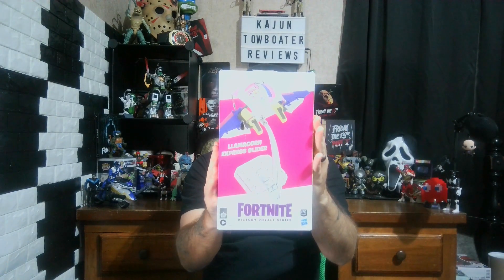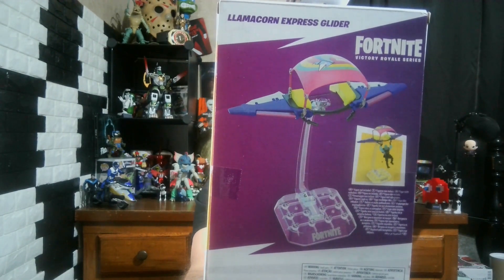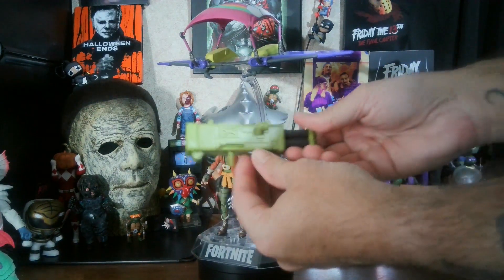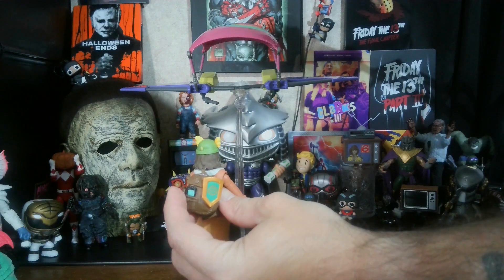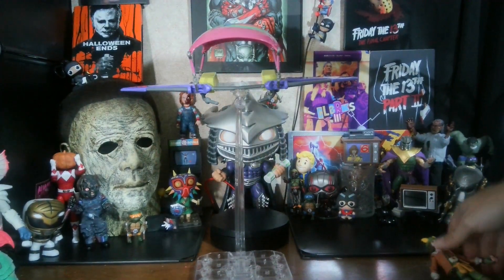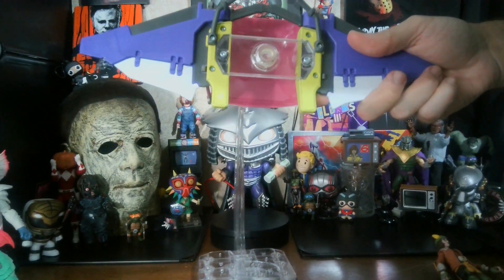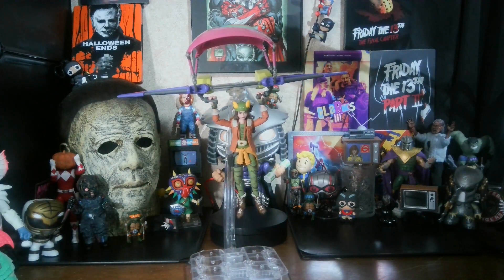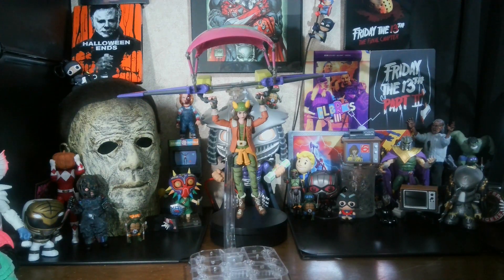Fortnite Victory Royale Series Skye (Ghost) & Llamacorn Express Glider Review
Today we will be reviewing the Fortnite Victory Royale Series Skye (Ghost) & Llamacorn Express Glider by Hasbro

Playstation Network: KTB_Plays

Xbox Live: BskidlyoJo

Epic Games: KTB_Plays